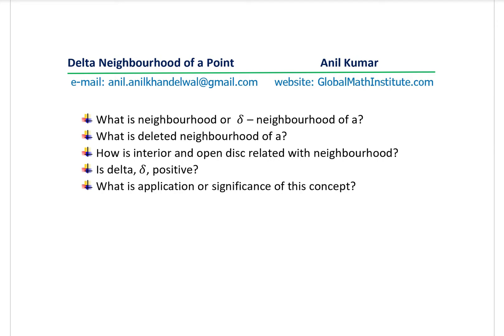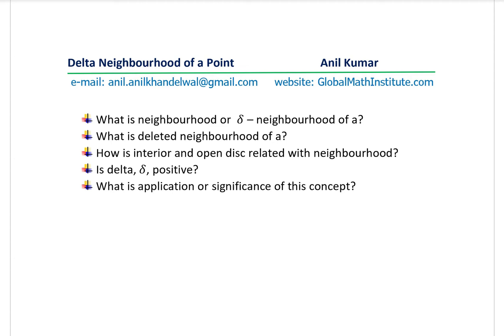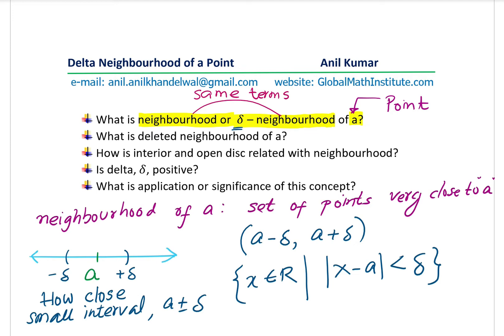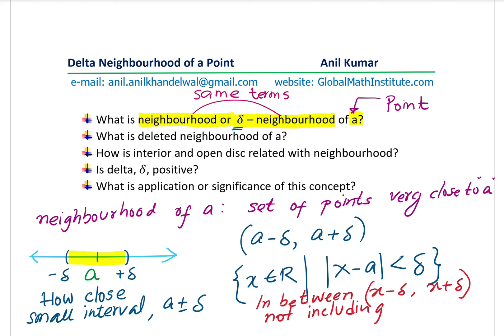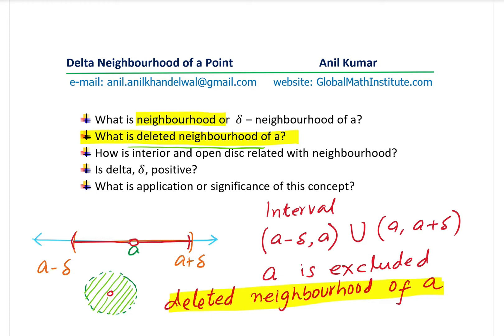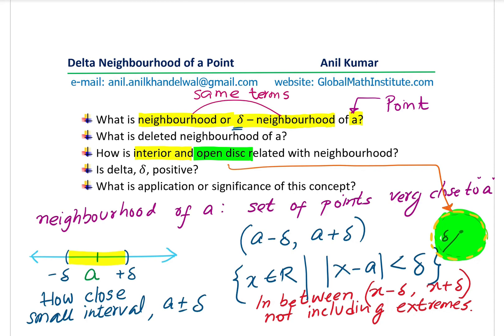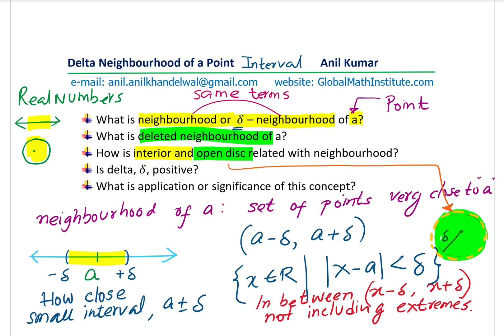Delta Neighbourhood Deleted Neighbourhood of a Point in Real Numbers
globalmathinstitute anilkumarmath The concept of delta neighbourhood is described in details. It simply refers to a very close proximity. Example dealing with approximation, tolerance and limits may use this concept. Many courses do not talk about this important concept. They are happy with interval system.
What is neighbourhood or  δ – neighbourhood of a?
What is deleted neighbourhood of a?
How is interior and open disc related with neighbourhood?
Is delta, δ, positive?